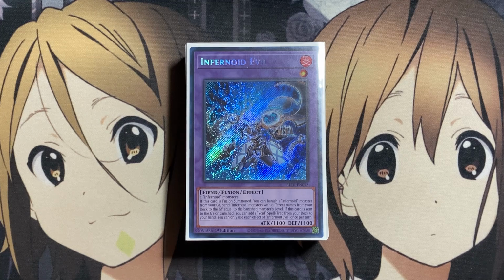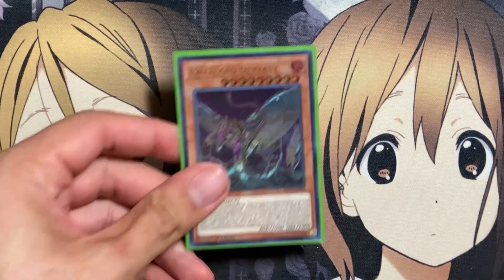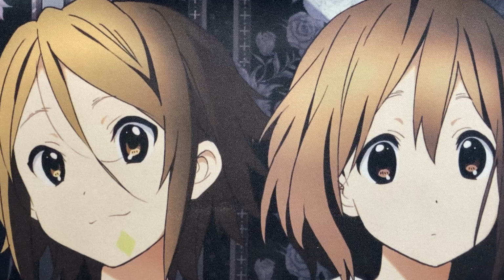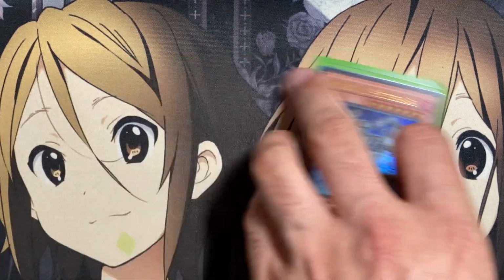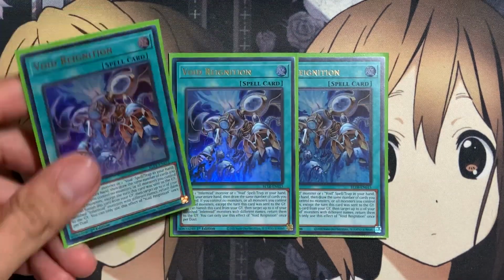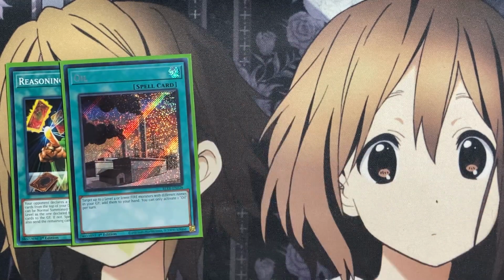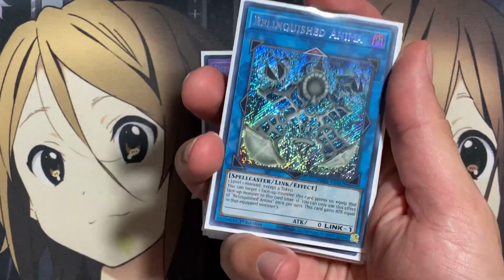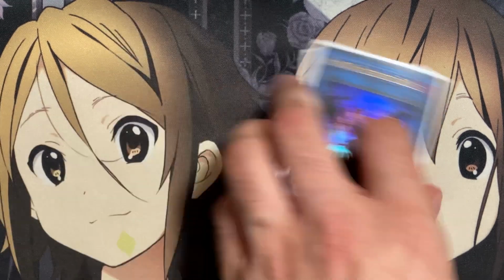My Infernoid Yugioh Deck Profile for Post Terminal Revenge